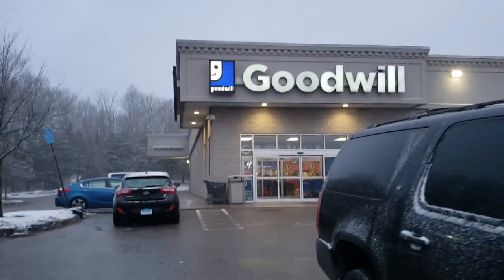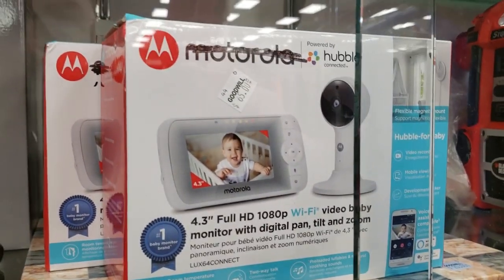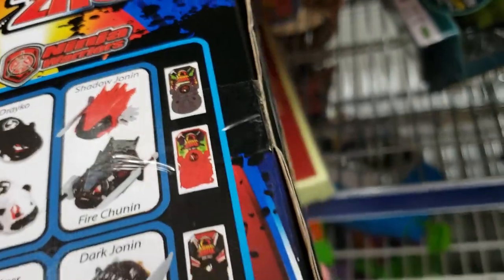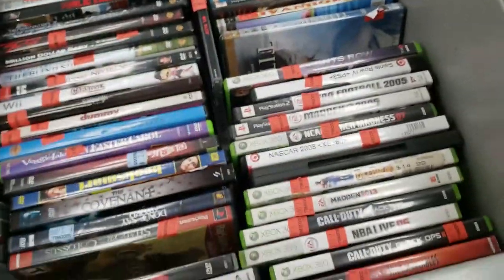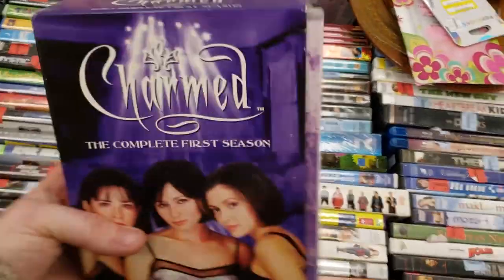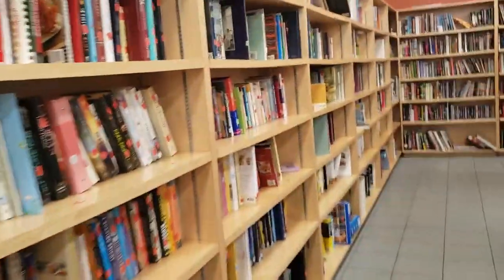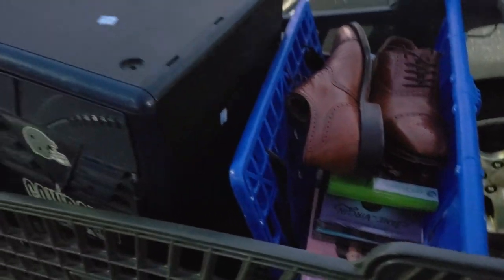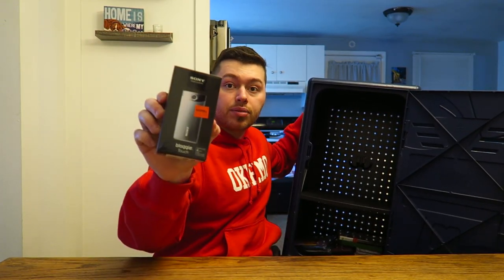Thrifting Goodwill in Only 15 Minutes! | Selling on Ebay and Amazon FBA!